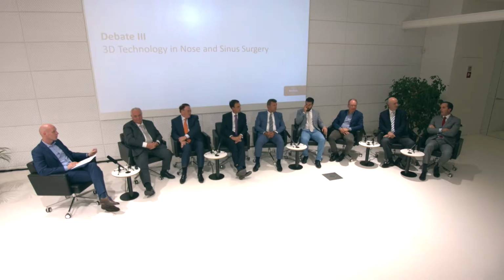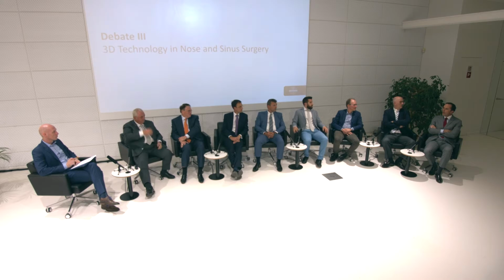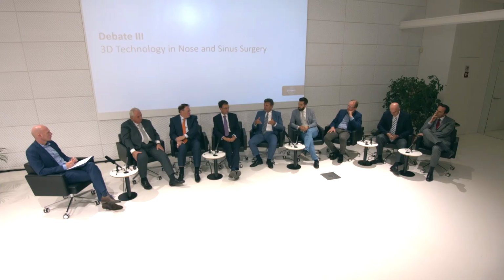How can 3D technology be supportive to physician education?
Rhinology Future Debates 2018 - Brussels

Subject: For academic hospitals, this technology will be most useful as support for the education of physicians because of better images quality and better tridimensional stereoscope view.

Panellists: Andreas Leunig, Claus Bachert, Emmanuel Prokopakis, Gabriele Molteni, Jannis Constantinidis, Paolo Castelnuovo, Peter Hellings, Sean Carrie

Stay in touch for further news from EUFOREA!

📌 EUFOREA is an international non-profit organization forming an alliance of all stakeholders dedicated to reduce the prevalence and burden of allergies and airway diseases through the implementation of optimal patient care through education, research and advocacy.